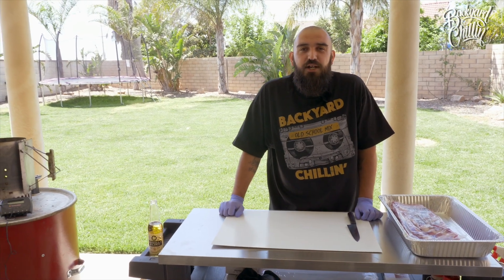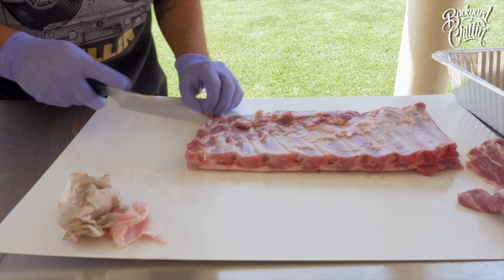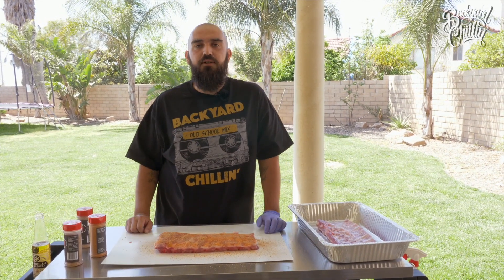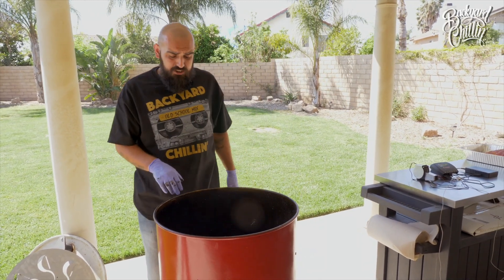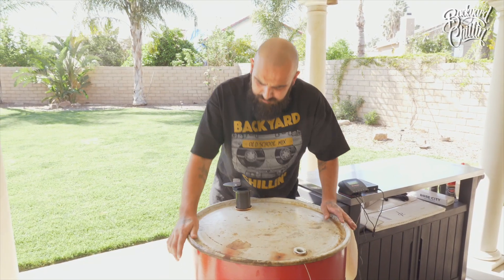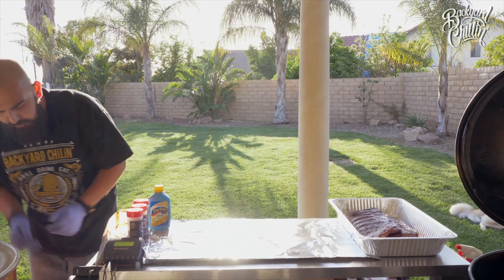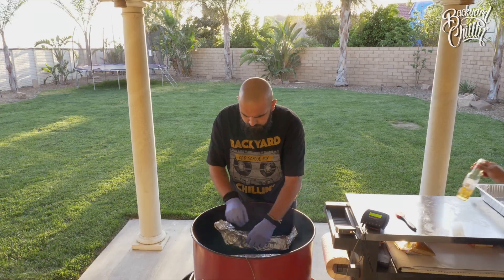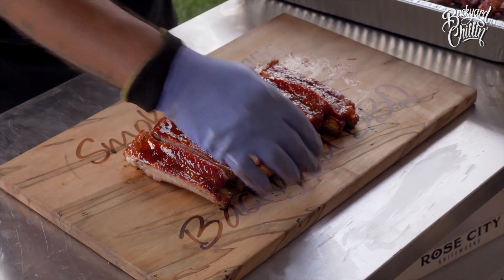How To Make BBQ Ribs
How to make BBQ ribs using a 55 Gallon UDS Drum.